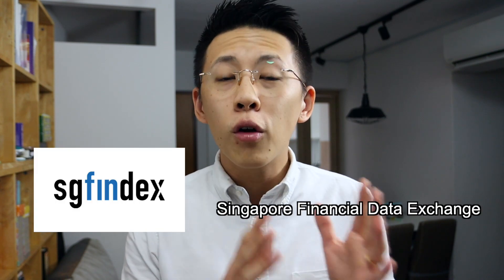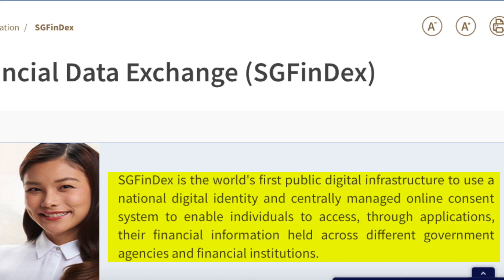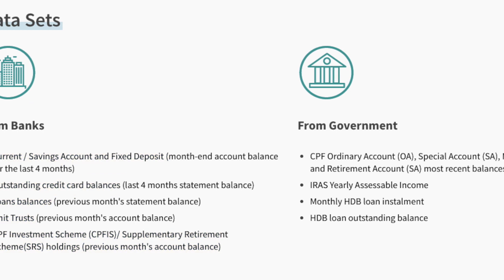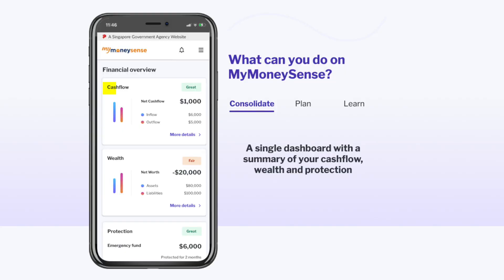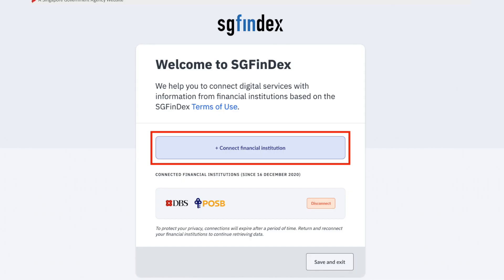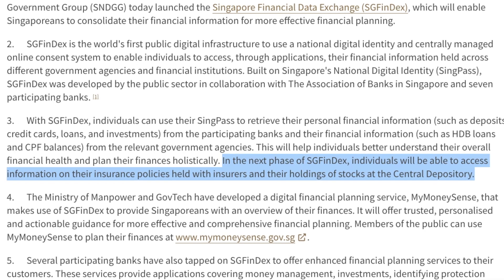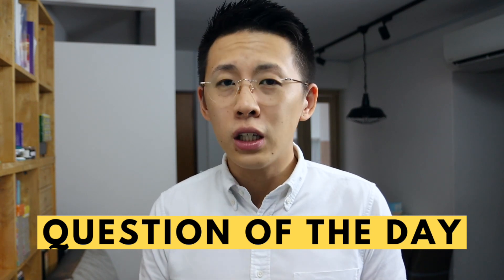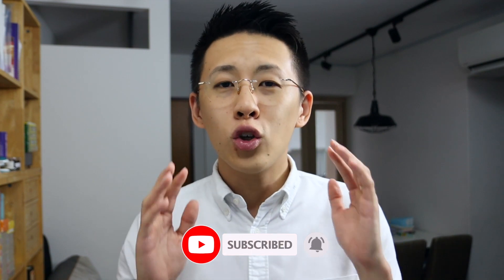How To Manage Your Money (NEW Tool SGFinDex and MyMoneySense)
Have you heard? SGFinDex allows you to view all your financial information under one platform. You no longer need to log in to multiple portals just to have a consolidated view on your financial portfolio. It's free to use and secure as it is jointly created by the government and private institutions.

What are some of the financial information you can view? Bank balances, credit card balances, investments, loans, CPF balances, HDB loan...

Currently, the 7 participating banks are Citibank, DBS, HSBC, Maybank, OCBC, Standard Chartered and UOB.

If you want to have a go, MyMoneySense is free to use digital financial planning tool

In this video, I also covered some important financial ratios:
1) Net Investment Assets To Net Worth Ratio, 2) Debt to Assets Ratio, 3) Basic Liquidity Ratio, 4) Savings Ratio, 5) Liquid Assets To Net Worth Ratio. 6) Debt Service Ratio, 7) Non-mortgage Debt Service Ratio, 8) Solvency Ratio